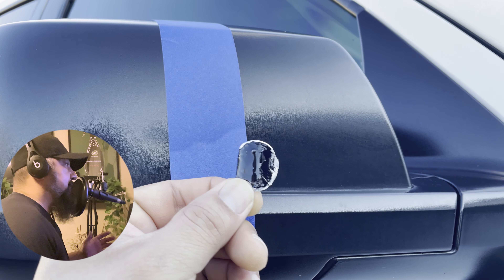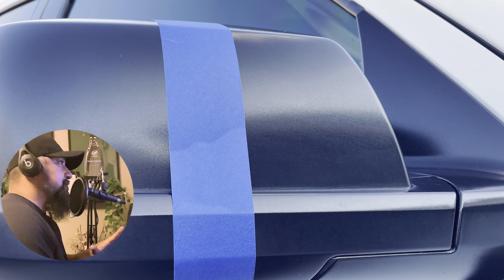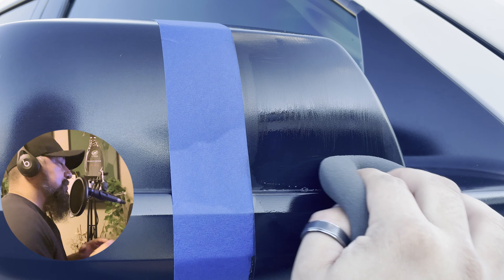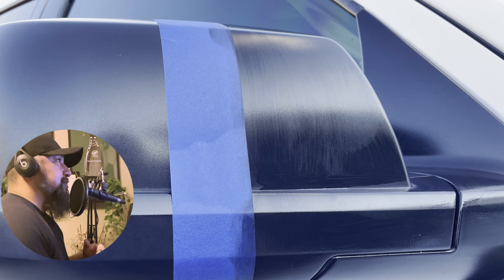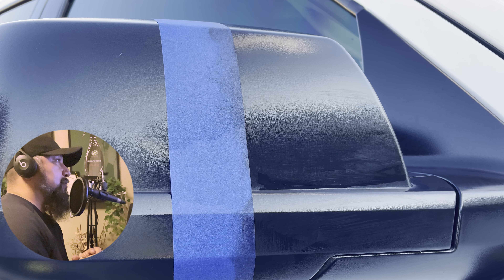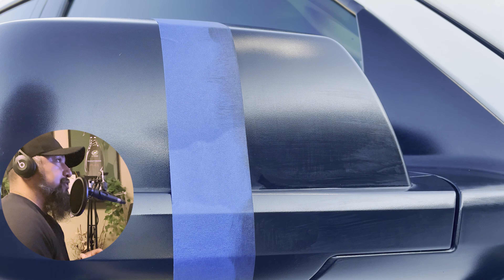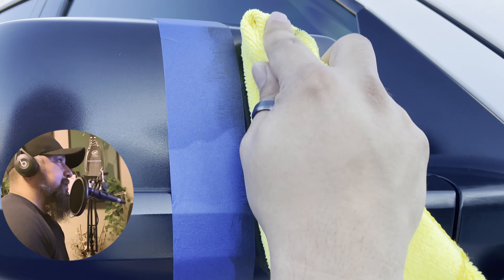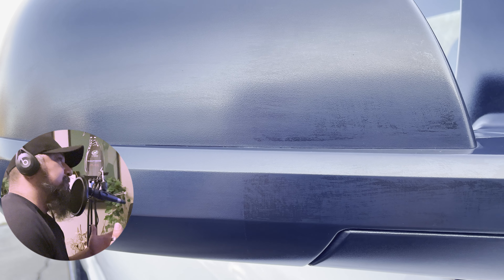TurtleWax Graphiene Acrylic Trim Restorer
Watch as I try this product for the first time and give my first impression

This product was giving to me by Turtle Wax but I am free to give my Honest opinion .

STEP 1
Thoroughly clean and dry area to be restored. Shake well.
STEP 2
It is recommended that you wear gloves as the product is tinted black.
STEP 3
Apply a small amount of product onto a foam applicator or microfiber towel. Using a combination of back & forth, & circular overlapping motions, treat area to be restored.
STEP 4
Reapply a small amount of product, as needed until complete. Let dry.
STEP 5
Once dry to the touch (3-5 minutes), a second application is necessary for even appearance and restoration.
STEP 6
Use circular motions to apply, with light pressure to blend and level.
TURTLE TIP:
Use TURTLE WAX MAX POWER CAR WASH for trim preparation. Apply to cool, dry trim. Avoid application in direct sunlight. Use a damp towel to wipe any areas accidently treated with Trim Restorer immediately.

if you would like more information on Turtle Wax products make sure to check out their